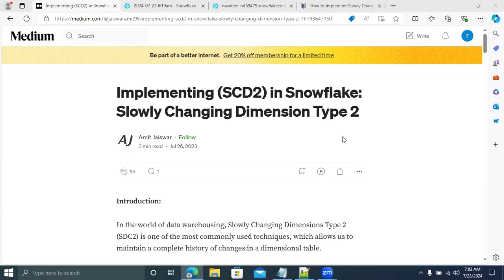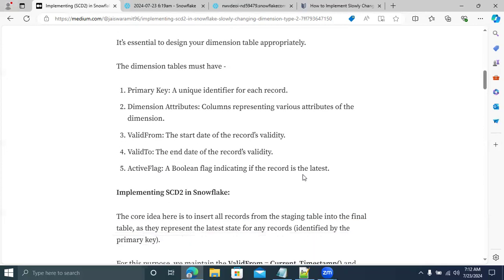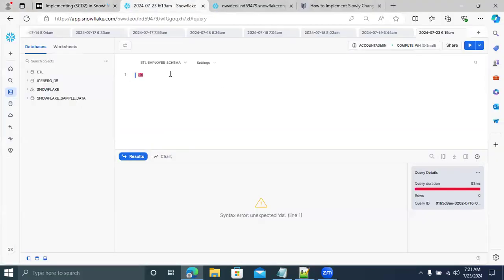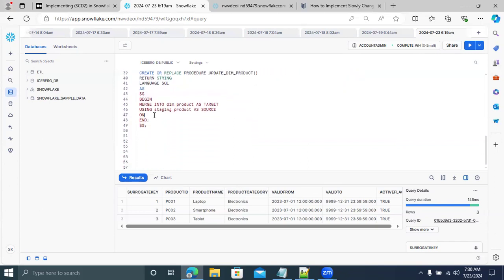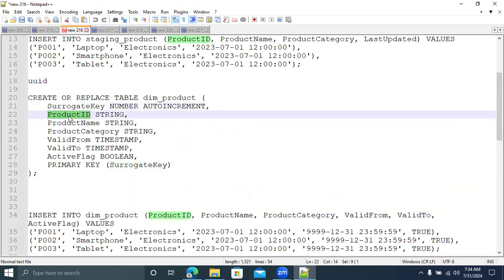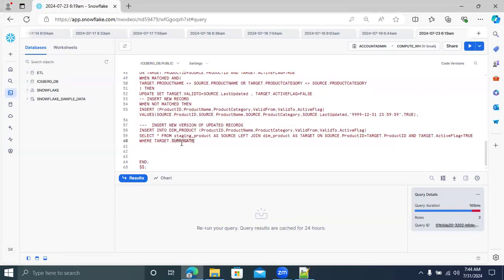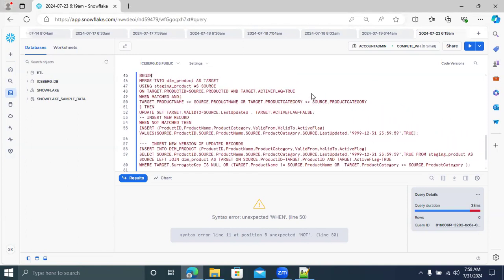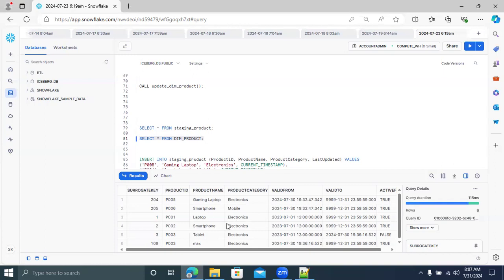Day112: Implementing (SCD2) in Snowflake | Slowly Changing Dimensions Type 2